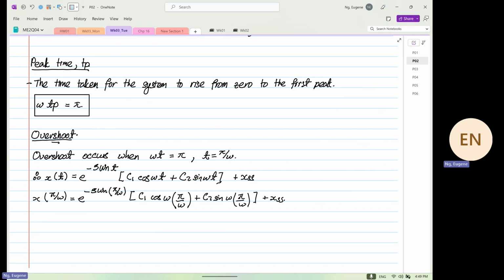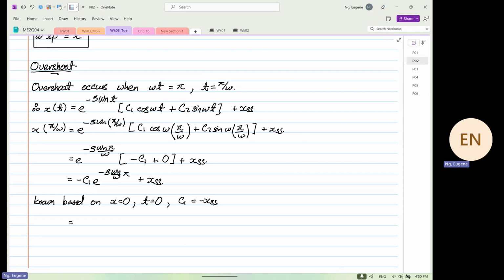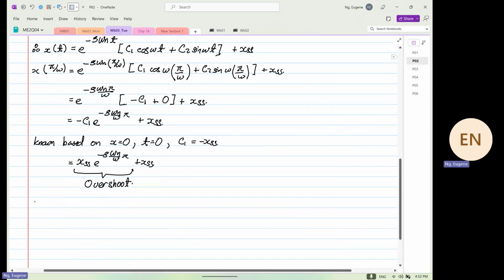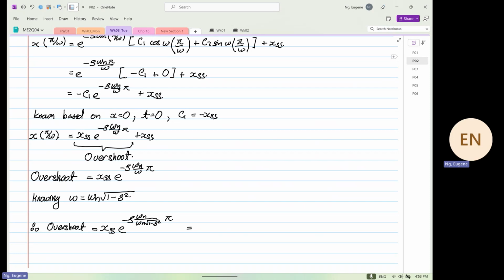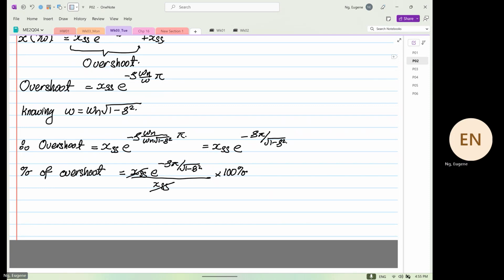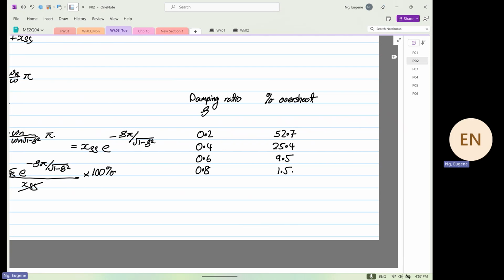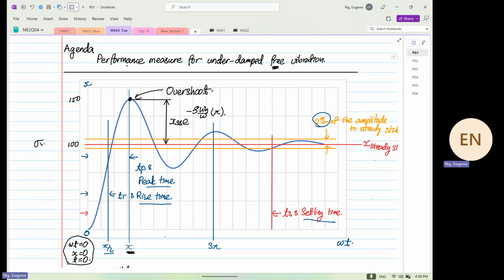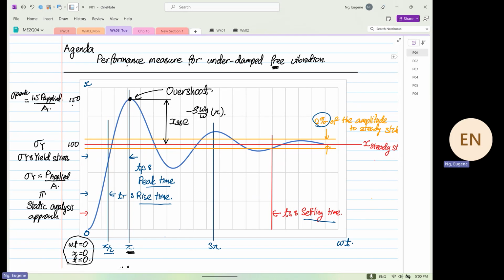Wk03 Tue P02: Performance measure for free damped mechanical system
Derive the formulas for rise time, peak time, settling time, overshoot, subsidence ratio.